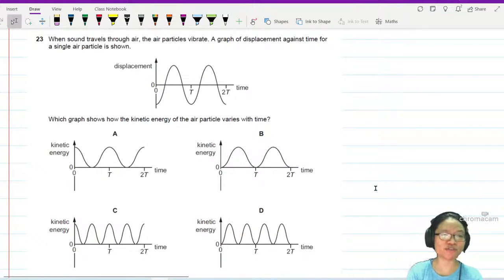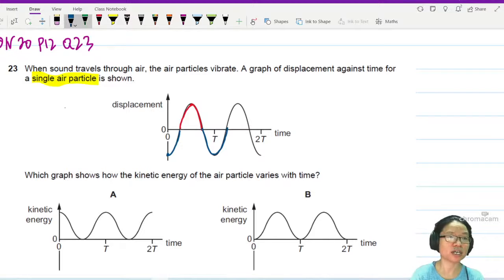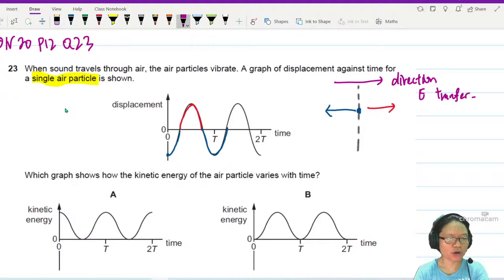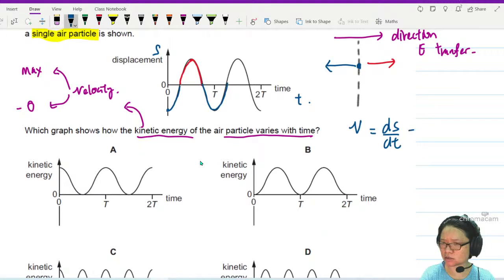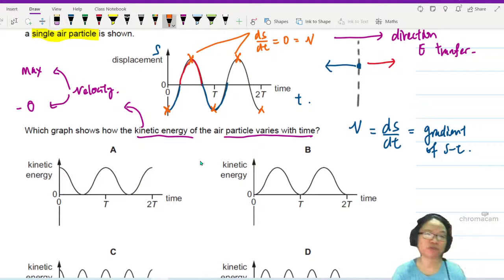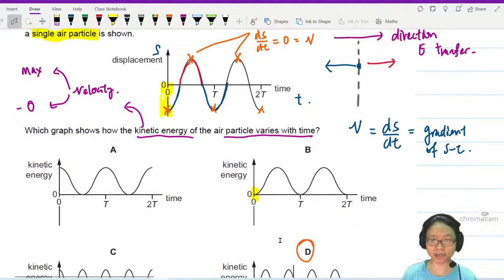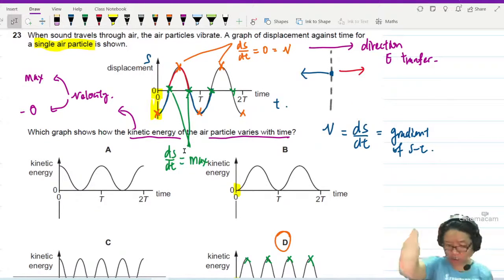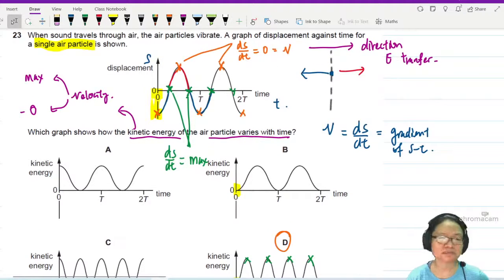7.1b Ex5 ON20 P12 Q23 Kinetic Energy Oscillation | AS Waves | Cambridge A Level 9702 Physics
Example 5 - 9702/12/O/N/20: When sound travels through air, the air particles vibrate. A graph of displacement against time for a single air particle is shown. Which graph shows how the kinetic energy of the air particle varies with time?

9702_w20_qp12